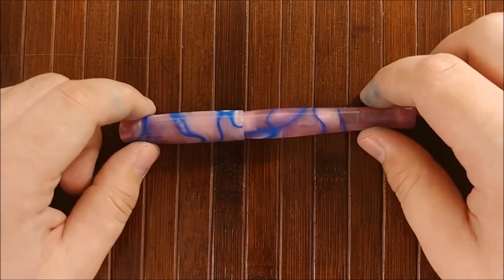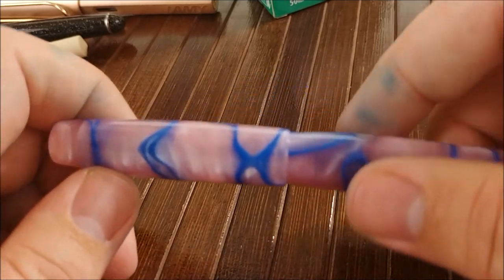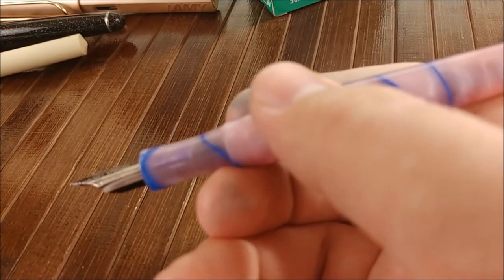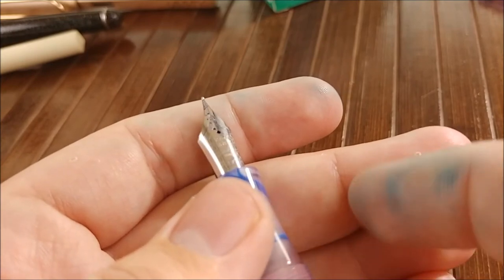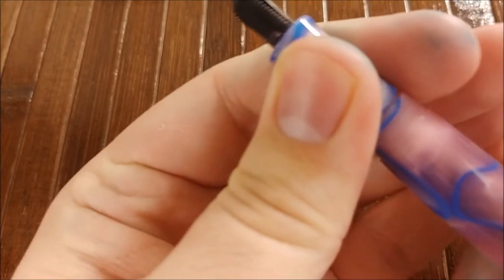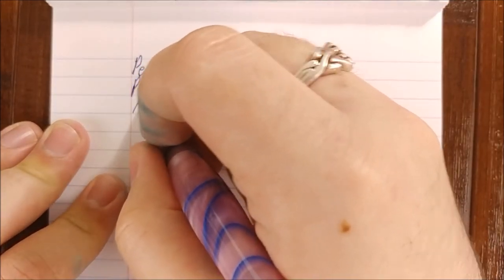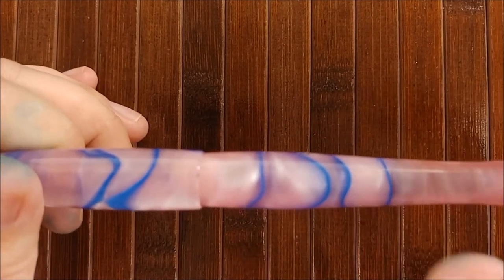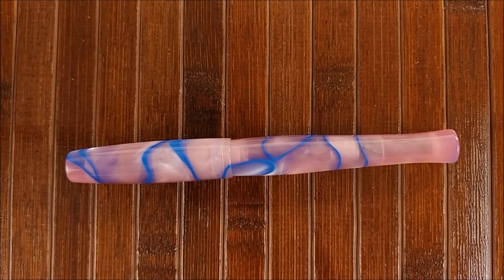Fountain Pen Review: PenBBS 323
Today I take a look at a FANTASTIC pen from the Chinese company, PenBBS.